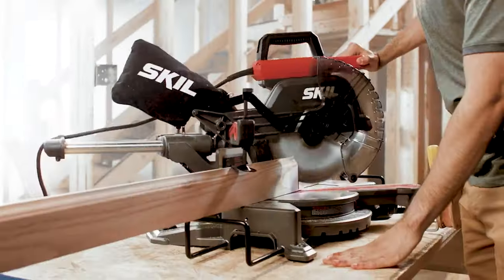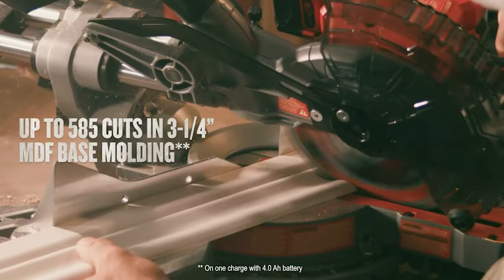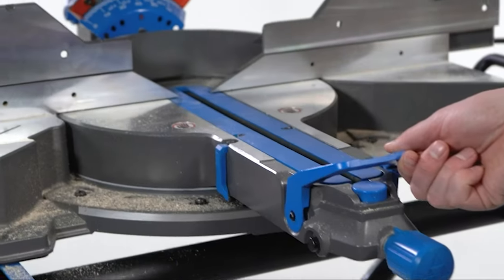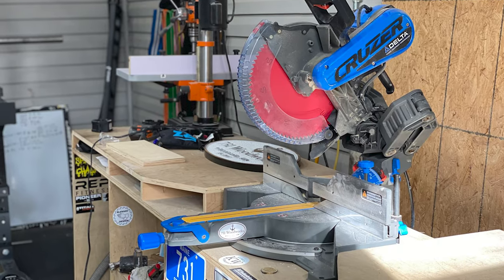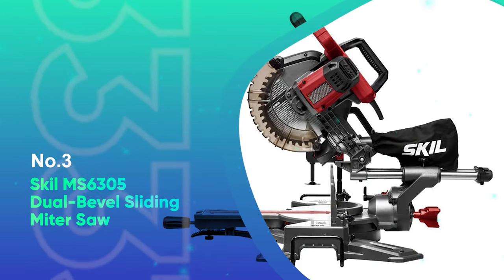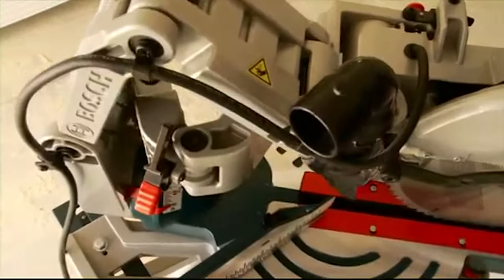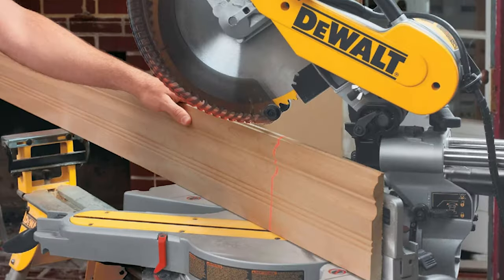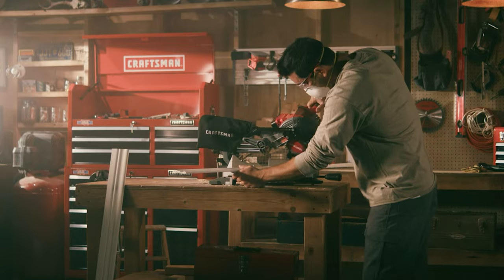Best Miter Saws 2024 [don’t buy one before watching this]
► Links to the best miter saws 2024 we listed in this video:

► 6. Craftsman V20 Sliding Miter Saw (Amazon)
► 5. Delta Sliding Compound Miter Saw (Amazon)
► 4. Metabo HPT C10FCGS (Amazon)
► 3. Skil MS6305 (Amazon)
► 2. Bosch GCM12SD (Amazon)
► 1. DeWalt DWS716XPS (Amazon)

Miter saws are the gold standard for achieving pristine crosscuts and exact miter angles in woodworking. With their cutting-edge blades and meticulous settings, they enable craftsmen to achieve a precision difficult with conventional tools. Beyond just cutting, today's miter saws come with features like laser guides and adjustable bevels, ensuring that each cut is a step towards perfection.

These tools are more than just saws; they're an essential asset in any workshop. Their versatility ranges from compound miter cuts to intricate bevel cuts, making them indispensable for both seasoned professionals and passionate hobbyists. With a miter saw at your side, every project becomes a potential masterpiece.